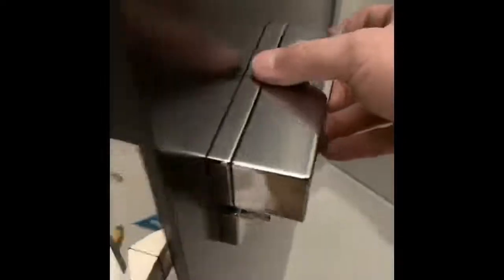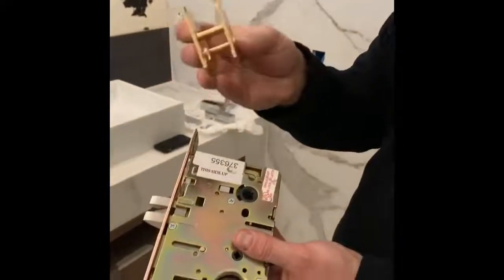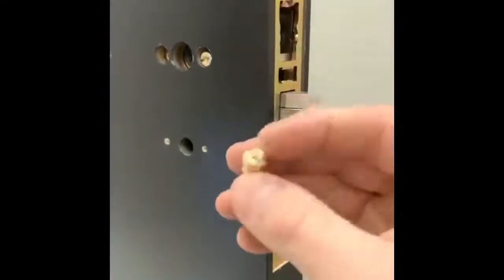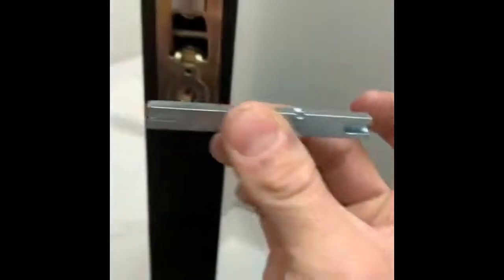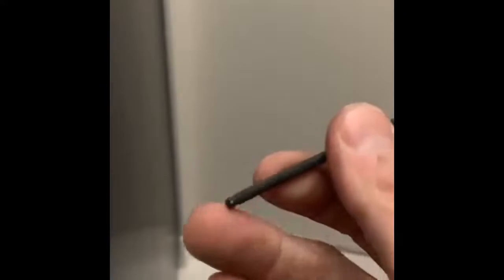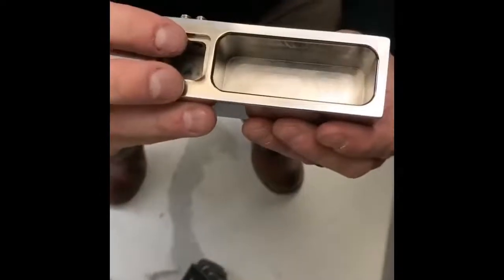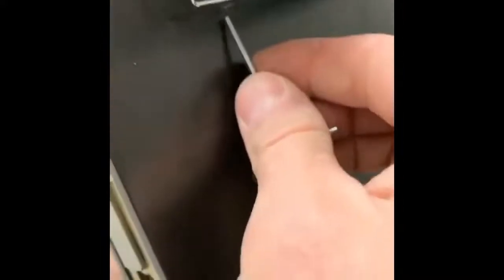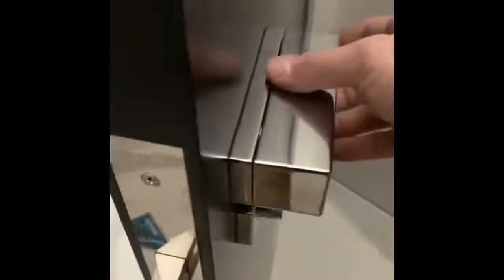Chant Hardware Install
WORLDS NICEST HARDWARE- INSTALLATION.

In my humble opinion- @chanthardware makes the nicest, most luxurious, high end precise hardware in the world, by far.
It’s a premium product and not available to just anyone. The install has to be perfect- or it doesn’t work at all. You guys know I’m a detail freak- and this is hardware nerd heaven. How does a lever that is machined out of a solid block of steel become rose less and adjustable- how do you make it adjustable for lever sag in the future? Its a machinist marvel, and it’s perfect. It’s price reflects the quality. Brian from @doordesignlv takes us through the installation of this hardware mounted to an @accuratelockandhardware mortise lock- and I play along.

We did a whole door package with this line- plan on 2-3 hours per set for installation once you get in the groove. Enjoy 😊